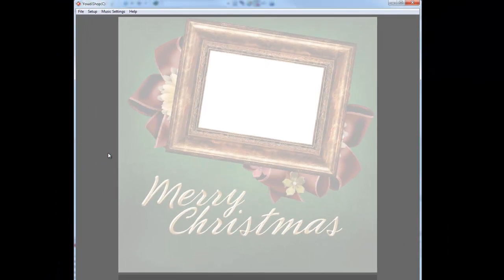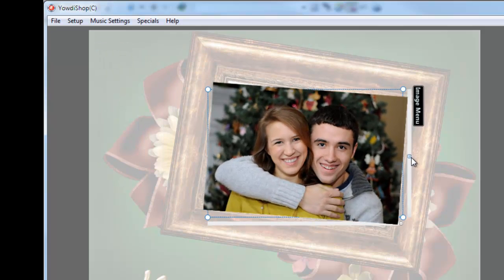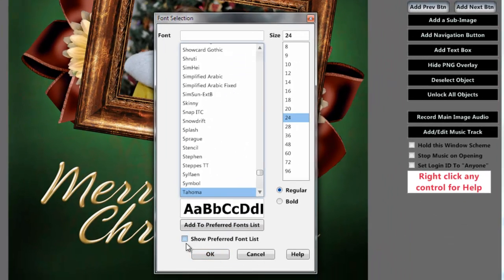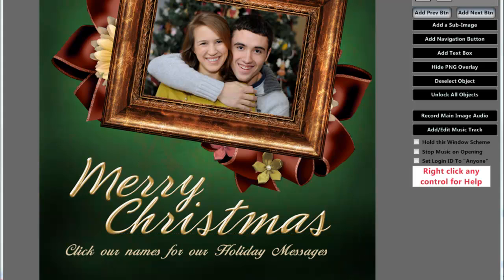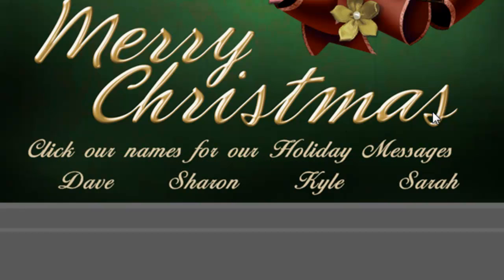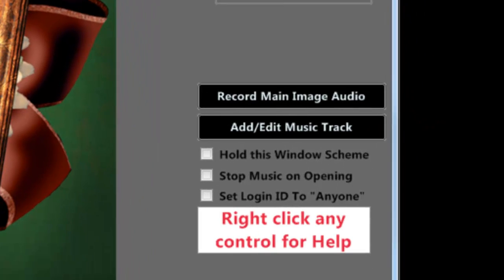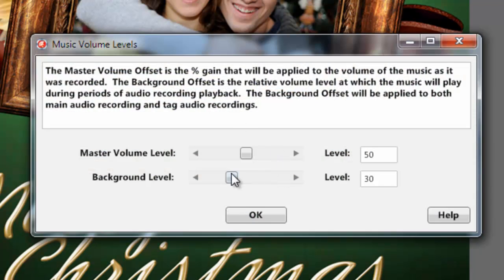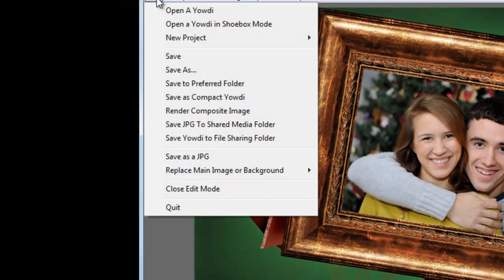GreetingCard-HowTo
Using PNG overlays in YowdiShop